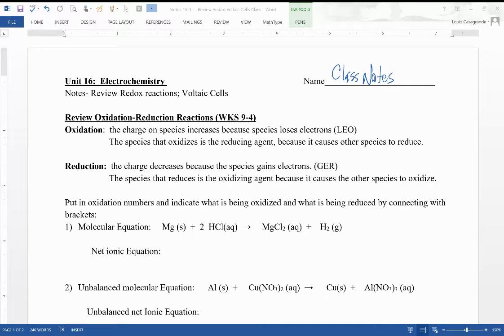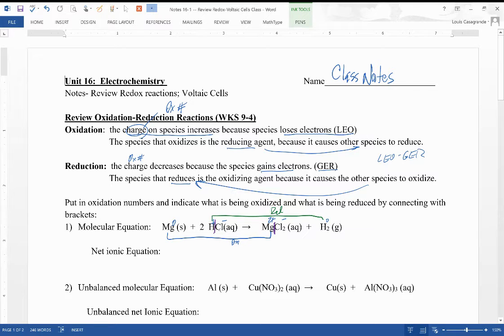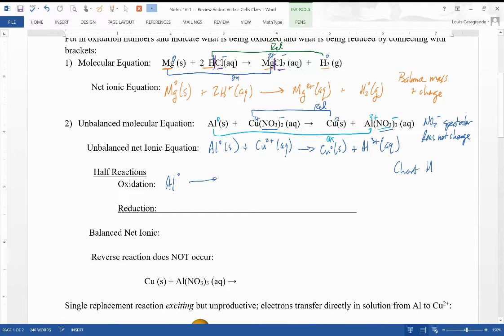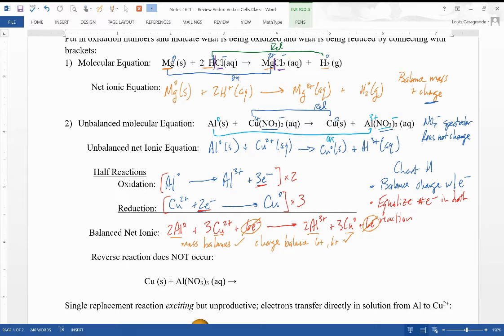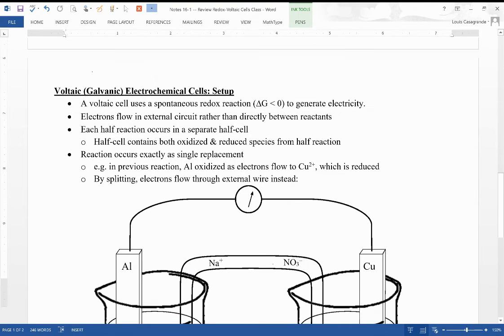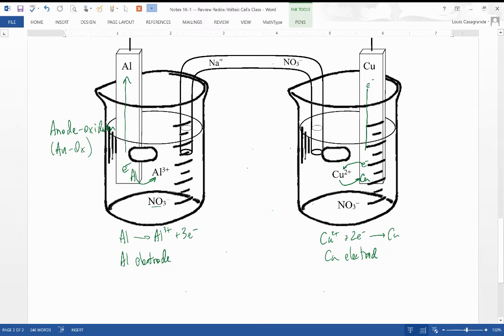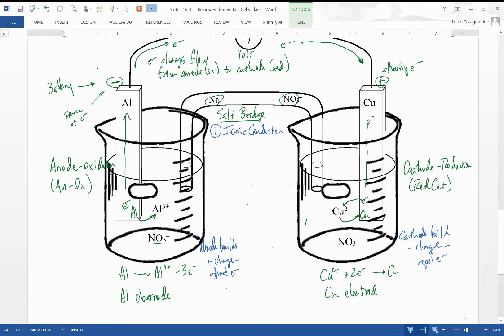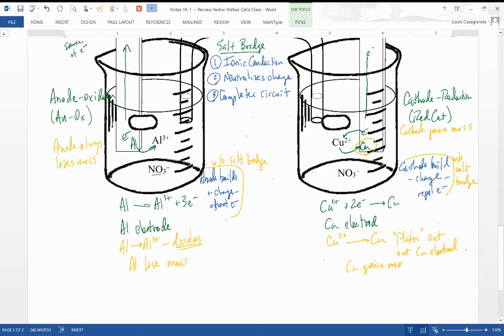Notes 16 1-- Review Redox; Voltaic Cells Setup